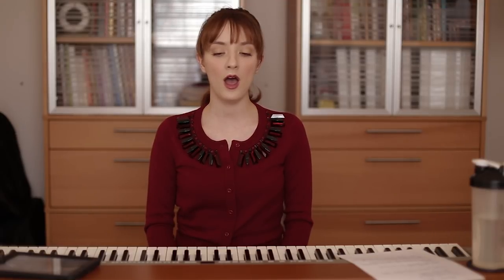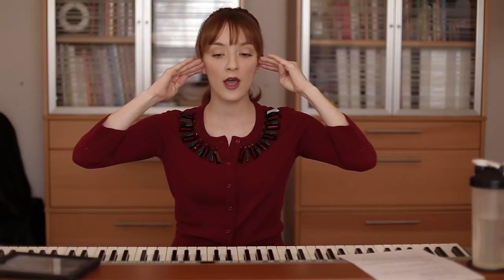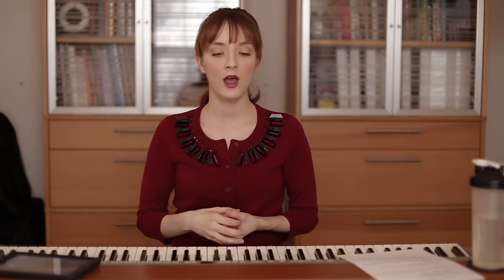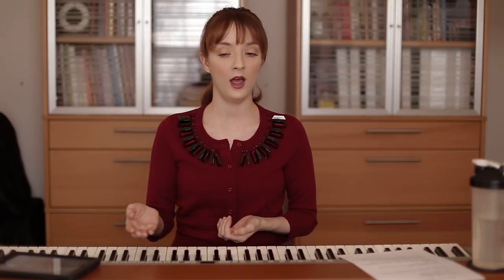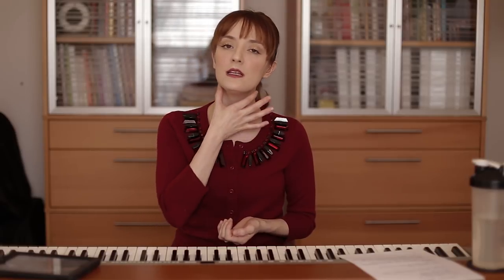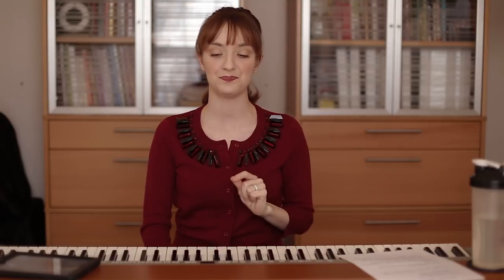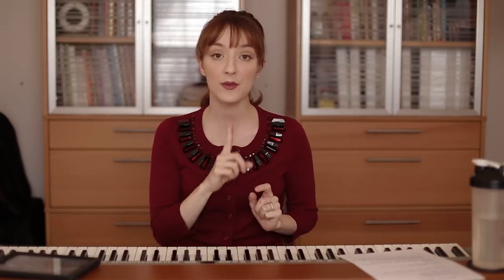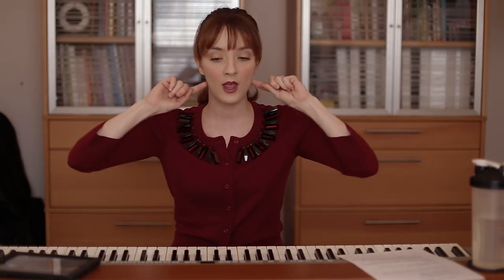How to increase your vocal range - 3 simple exercises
I received a great question today that I wanted to share with you, because I know this is something that might be on your mind. The question is, “How can I increase my vocal range?” or “How can I extend my vocal range?”

This is a wonderful question. Especially if you are a singer that really wants to experience a wide variety of musical stylings and musical choices. Today’s music is super versatile. Artists use a mix of really great dark deep lows and some really wonderful free-floating highs. If you want to be able to do a little bit of both, then this video blog post is just for you. Today we are going to talk about how to increase your vocal range.

How to increase my vocal range
Let’s talk about vocal range for a moment. There are three coordinations that I want to go over today. These three must be in balance in order for you to increase your vocal range.

1. Relaxation
2. Resonance
3. Vocal cord coordination

In the video above, I’m going to give you some simple sounds to play with these three coordinations. These are not elaborate vocal exercises. They are just simple sounds that you can use on your own. They are proven to help increase your vocal range.

Relaxation
Let's talk about the first of the three coordinations that will help increase your vocal range, Relaxation. A lot of times of singers will try to reach for a high note. What happens is that the muscles in the tongue, the jaw and the throat will feel all kinds of tension in order to reach for that high note. We want to work around this by simply staying very very very still. We want to use a sigh to get up and over the place with that attention may occur. We just want to gently move the sound forward. You want to imagine that your sound can get up and over the jaw, into the head space, and out in front of you.

This is going to reprogram the body to associate release with a high sound. When you do the sigh exercise, stay focused on how relaxed you can be. You can do a wide variety of pitches if you can maintain absolute stillness in your jaw, your larynx, and your tongue while sighing.

Resonance
Now let’s move on to the second of the three coordinations that will help increase your vocal range. Here we want to play with Resonance by using an NG sound, like we’re saying the word “song” or “sing”. The back of your tongue is going to lift and touch the soft palate. The tip of the tongue is just going to stay resting against the bottom teeth. This is really going to focus your resonance into the nose space. You might feel a little bit of pressure inside there.

This exercise is so amazing because it removes a lot of the pressure from the neck and throat by removing the mouth as a resonator. If you feel pinching in the throat, go back and relax. Then try the NG at a later time.

After you have the NG really helping your resonance into the nose space, go from an NG sigh to dropping the tongue. The sigh will carry your sound forward by using a combination of residence spaces. By keeping your sigh consistent, you will gradually blend both of those registers.

Vocal Cord Coordination
The last of the three coordinations that will help increase your vocal range is Vocal Cord Coordination. This will help you specifically if you are experiencing a really crazy break as your sound enters your headier quality. If you experience that, vocal words are actually breaking apart on the top. A good way to work with that is to do a crazy laugh at a higher pitch. Go ahead and give it a try. You are coordinating your vocal cords really rapidly at a high pitch, which is going to remove a lot of the squeeze. Play with different pitches for a better sound. Try to laugh and then coordinate the pitch. This is a wonderful way to train your vocal cords to coordinate at higher pitches without squeezing.

Feel free to send me any questions that you have. For more info on how to increase your vocal range, check out I'm constantly putting up new content.

Thank you so much for joining me today and I can’t wait to hear you sing.